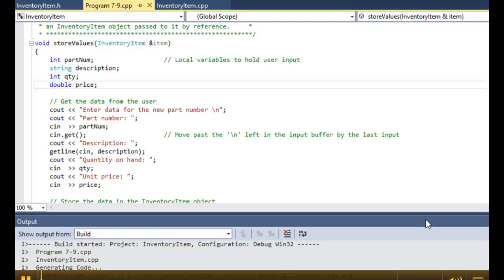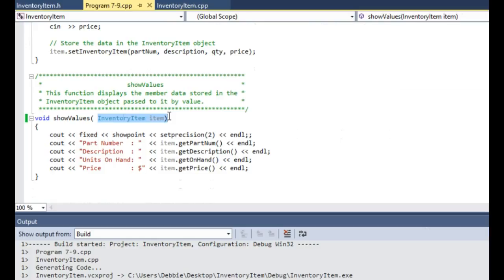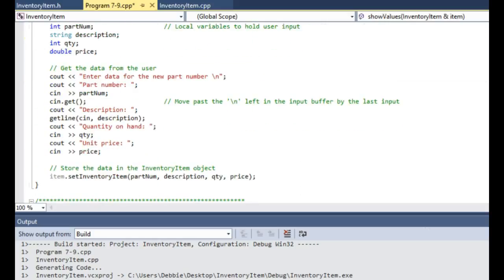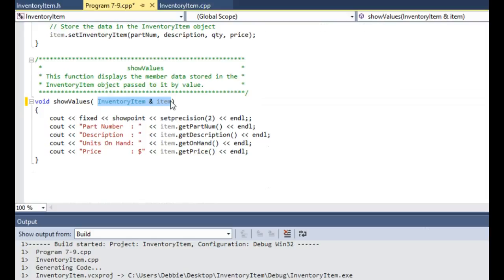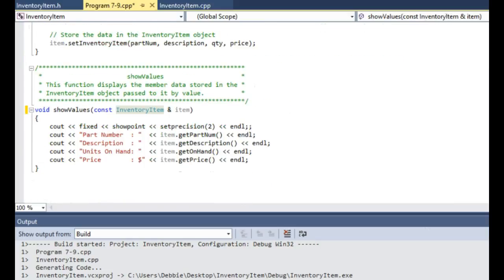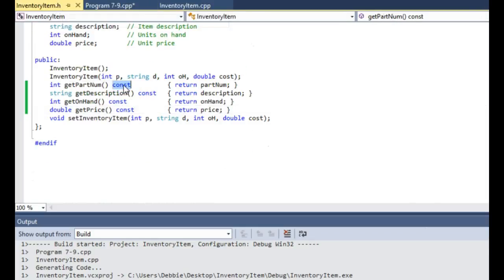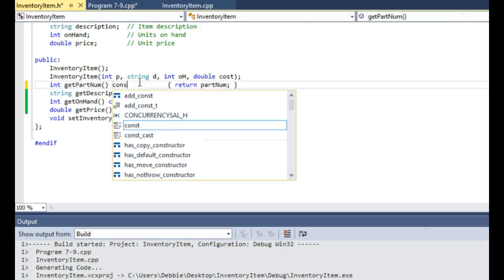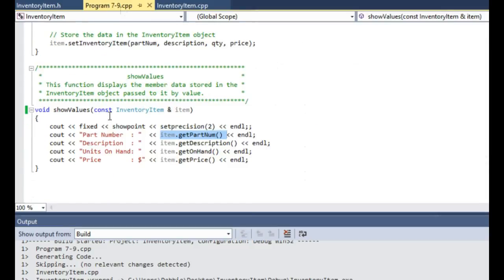Constant Reference Parameters - Class Objects